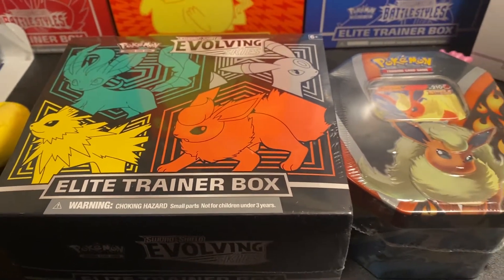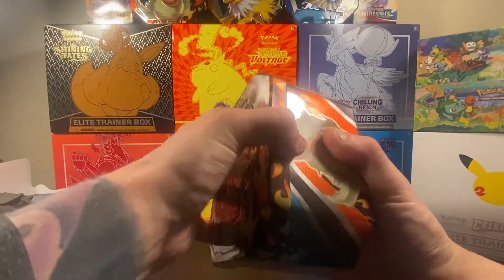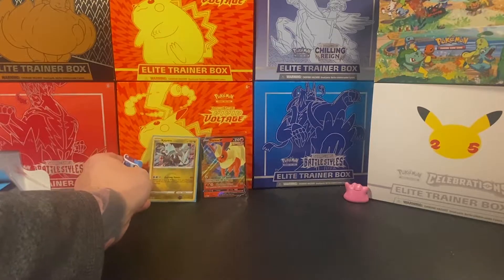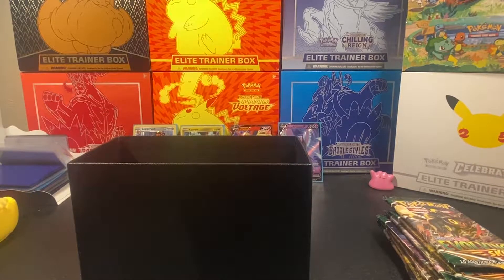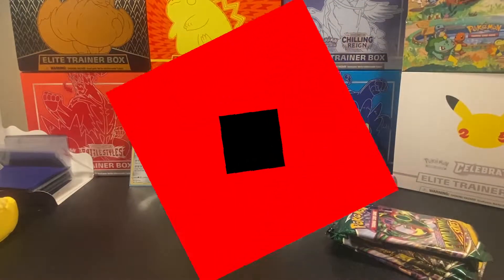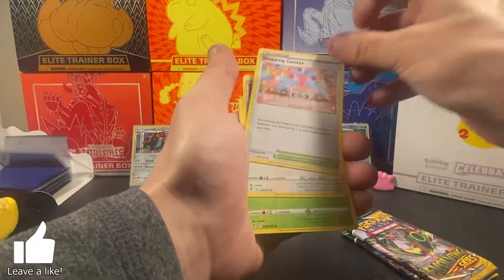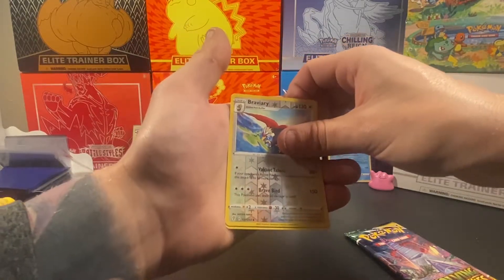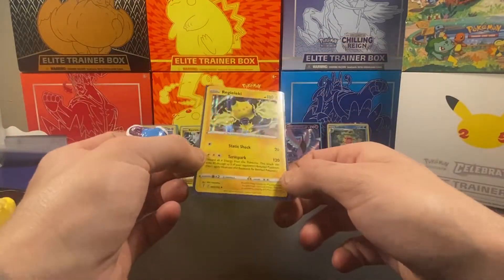Checking Out An Eevee Evolutions Tin & A Elite Trainer Box! (Pokemon Opening!)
Checking Out An Eevee Evolutions Tin & A Elite Trainer Box!
Pokémon TCG
FREE TCGO CODES

A Message From GGaemer:
If you want notifications for the newest video uploads and first access to get a TCGO code, consider clicking the bell notification button! Thank you all for all the continued support.

Intro By
Focus Bay Films